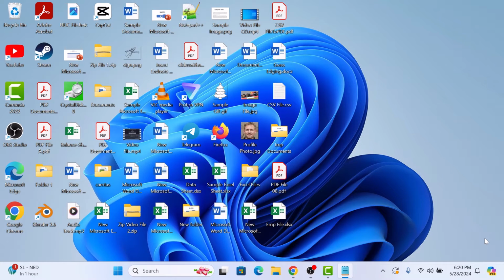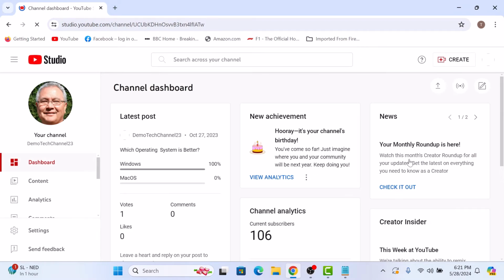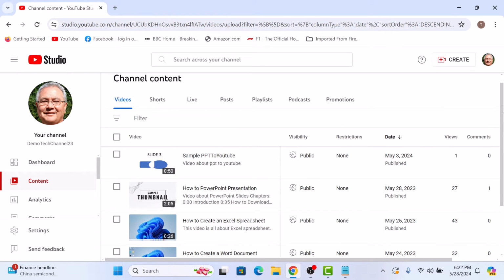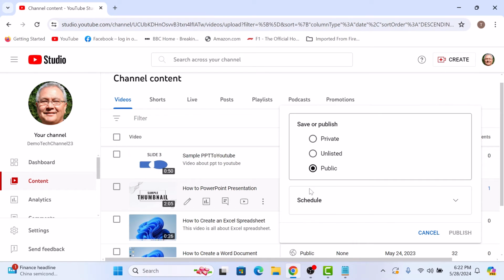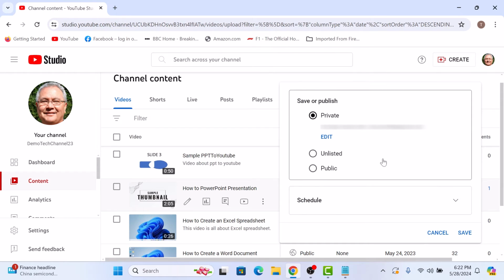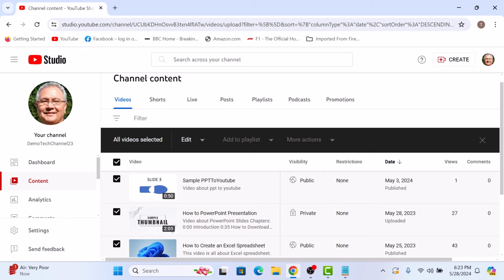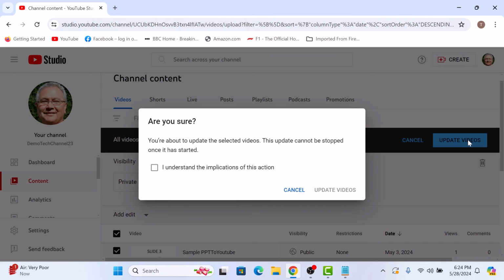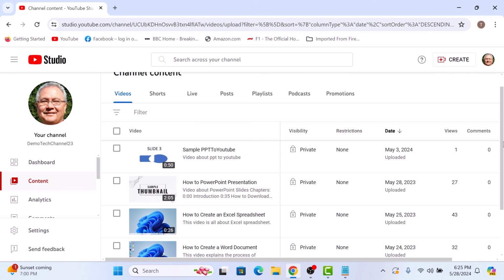How to Make Your Videos Private on YouTube 2024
This video guides about how to make youtube videos private.

Making your YouTube videos private is a way to restrict access to your content, keeping it exclusive to only those you choose to share it with.

To learn how to hide youtube videos on your channel, simply follow the step-by-step guide.

Here are the Steps to Make YouTube Video Private:

1. Open YouTube.com and make sure you are signed-in in to your Google account.

2. Access YouTube Studio by clicking on the profile picture and then clicking on "YouTube Studio" from the menu.

3. Click on "Content" tab in the left sidebar.

4. Find the video you want to make private and click on it's current visibility status.

5. A pop will appear with three options, select "Private" and click on "Save" button.

Your selected video is now private. No one else can view it unless you give them permission.

How to Private All Videos on YouTube:

1. Click on "Select All" checkbox.

2. Click on "Select All" option to select all your videos.

3. Click on "Edit" drop down and select "Visibility".

4. Select "Private" from the drop-down.

5. Click on "Update Videos" button.

This will make all of your youtube videos private at once.

So that's how to make youtube video private.

Ask me in the comments section below in case of any issue during the whole process to get prompt response.